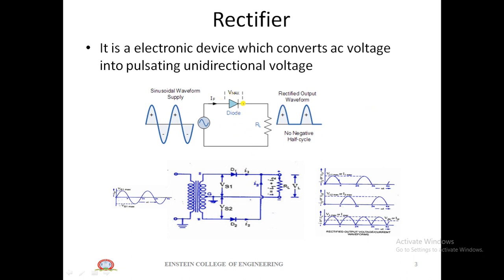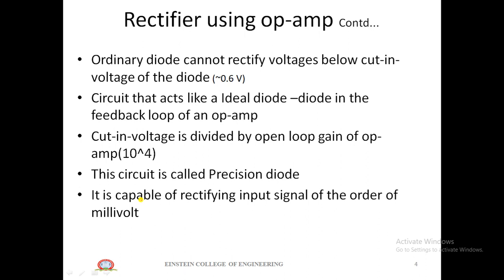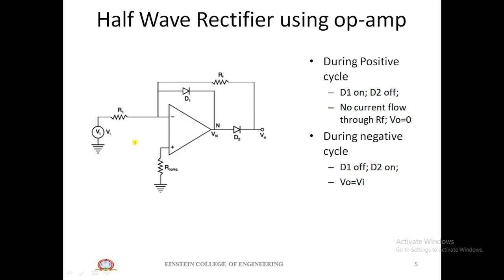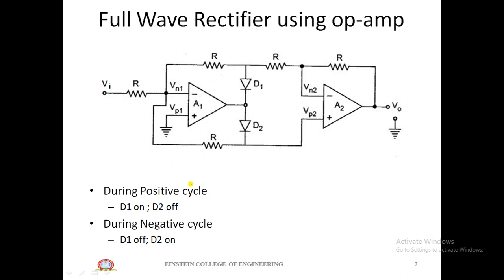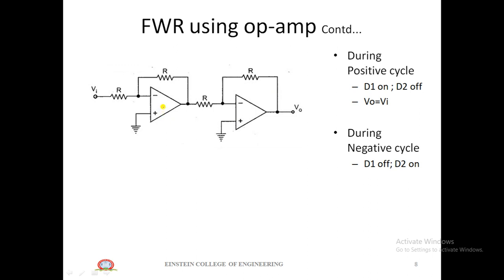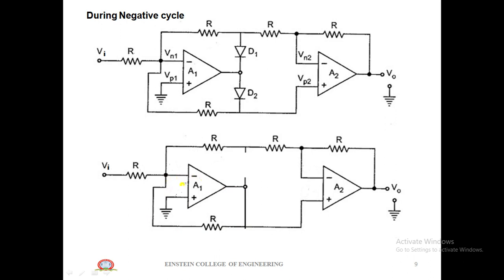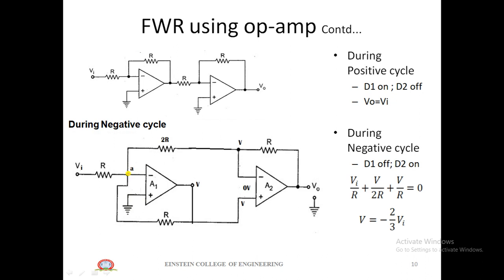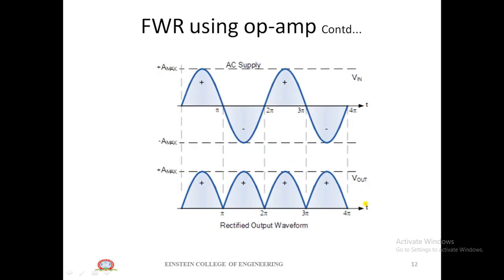Electronic circuits and devices 11#Rectifier using operational amplifier(op-amp)# II sem CSE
In this video, Rectifier using op-amp is discussed.
Rectifier converts AC signal into pulsating unidirectional signal.
Rectifier using op-amp is the circuit where diode is placed in the feedback loop of operational amplifier. This reduces the cut-in-voltage of diode. The capability of rectification is in the order of millivolt. This diode is called precision diode.
Half Wave Rectifier (HWR) using operational amplifier and Full Wave Rectifier (FWR) using operational amplifier also explained in this video.

Einstein College of Engineering Department of Electrical and Electronics Engineering